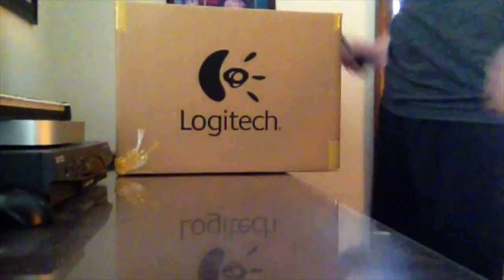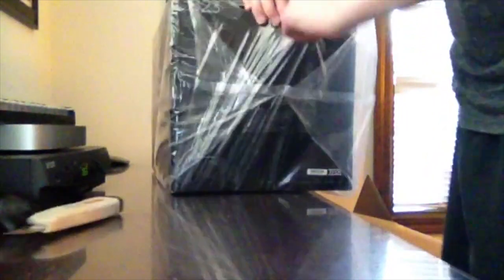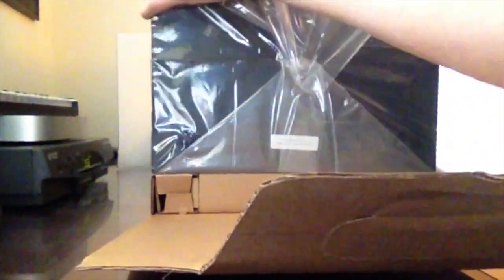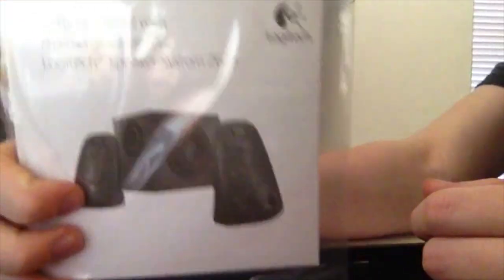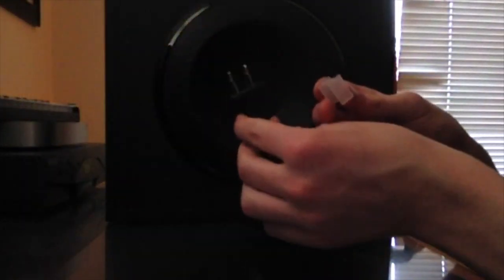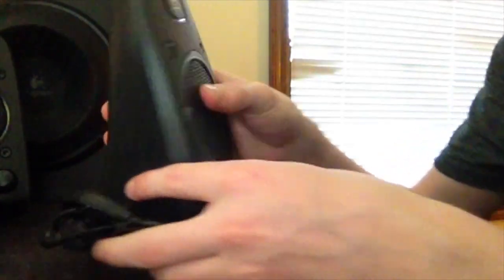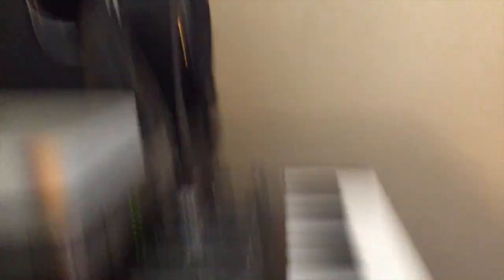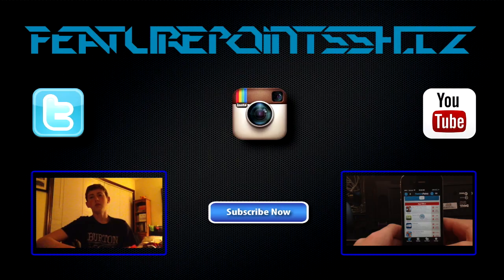Logitech Z623 Speaker System Unboxing & Review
Also be sure to follow on Instagram and Twitter for tips, tricks and give aways! All information is below.  These speakers are great, and definitely suit me.  This is great for gaming, and producing too.
Works with:
Works With Computers, music players, TVs, DVD players and other audio sources with 3.5 mm or RCA audio out
PlayStation2, PLAYSTATION 3, Xbox 360 or Wii using the AV cable that comes with your console
Speakers:
-3.5 mm audio input cable
-Speaker connector cables
-User Manual
Outro/Intro music - Elysium by Audien
*Music is not created by me